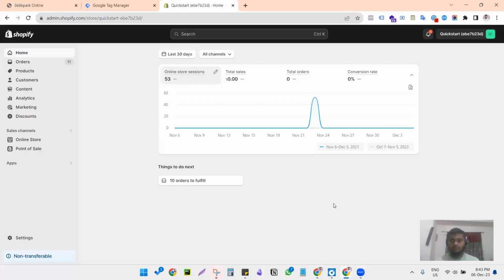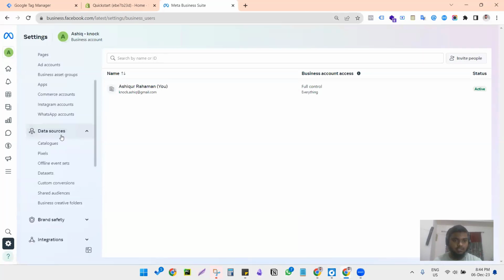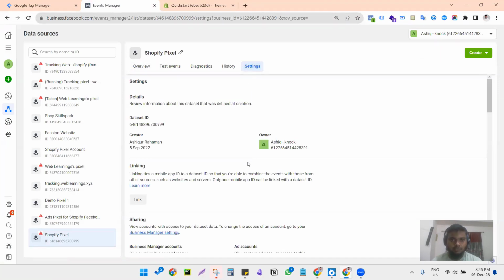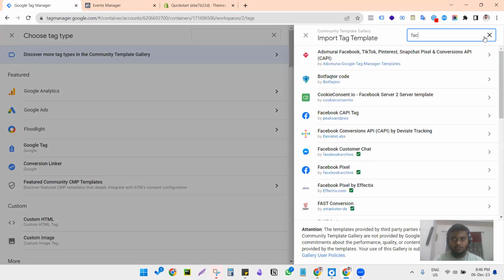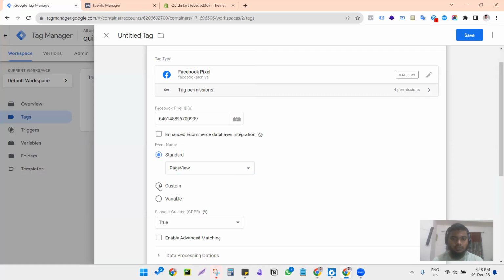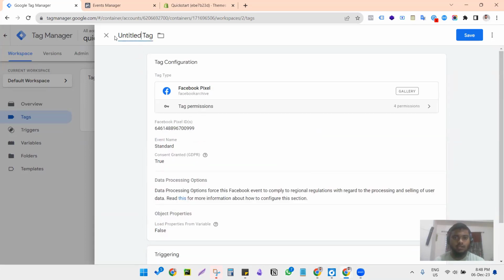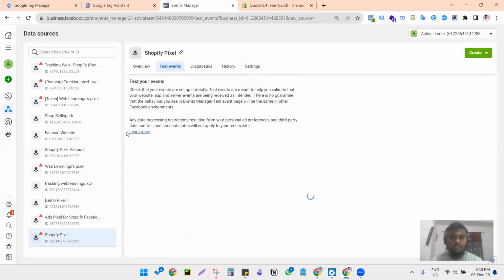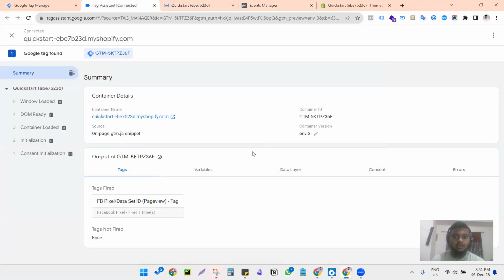How To Install Facebook Pixel (Dataset ID) in Shopify Website by Google Tag Manager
Hi, I am Ashiqur Rahaman. In this video tutorial, I'll show you how to set up a Facebook pixel (Dataset ID) on a Shopify website. I showed this how to set it up with Google Tag Manager. At first, I created a Facebook pixel known as Dataset ID also known as Meta pixel (previously), then installed this on the Shopify website by Google Tag Manager.